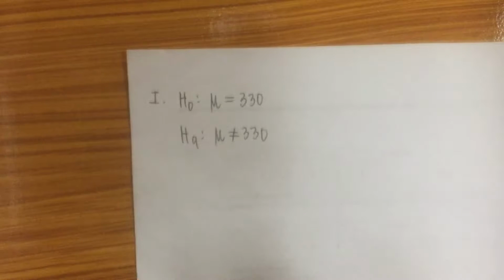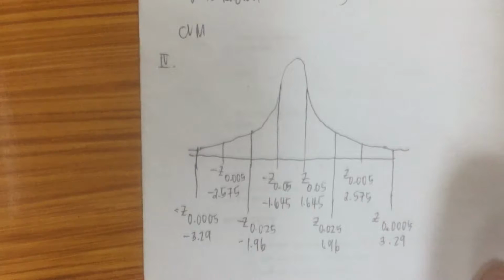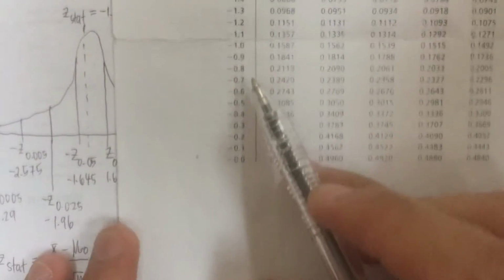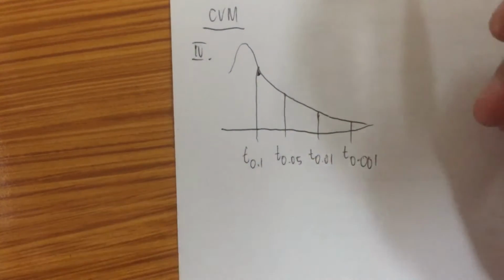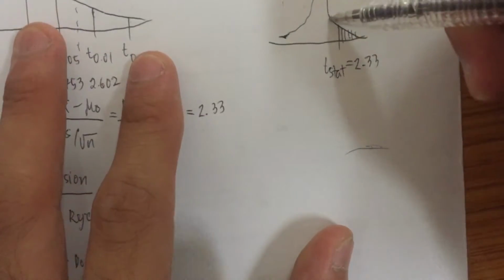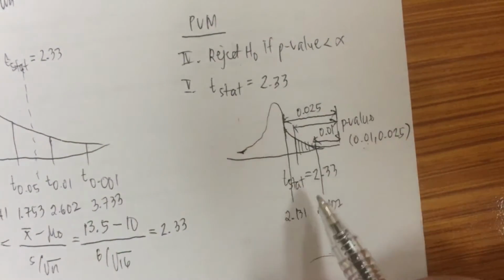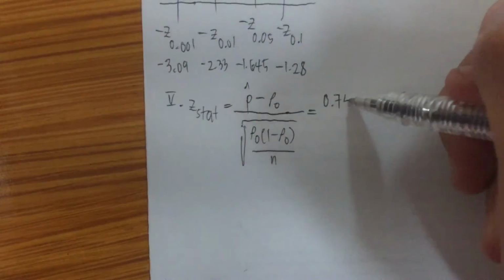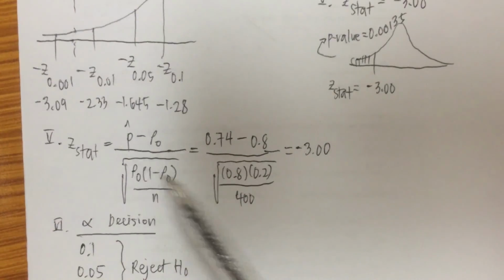Chapter 9 Continuation